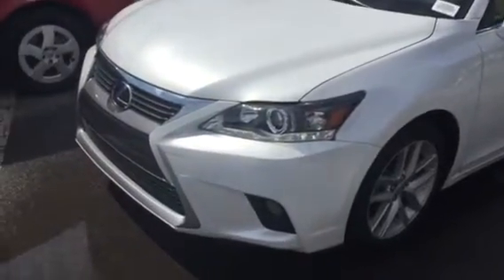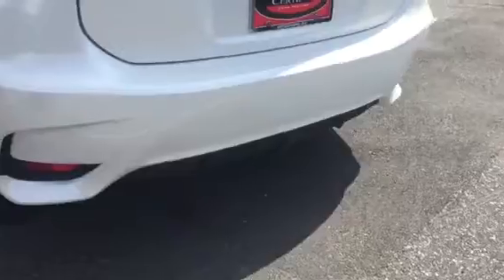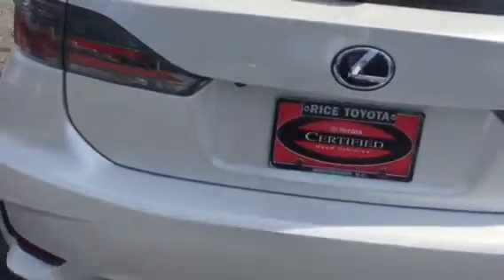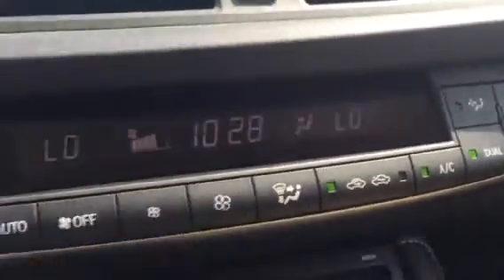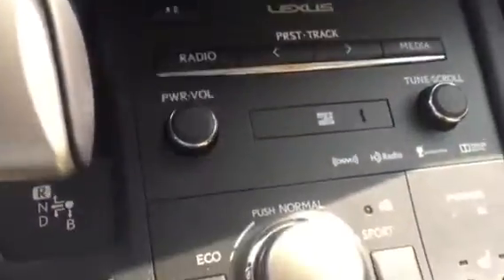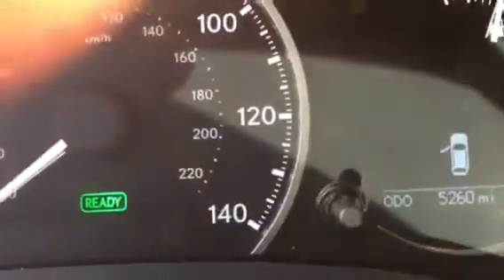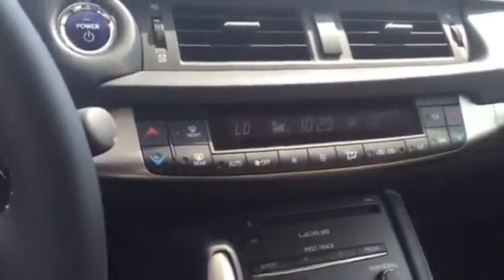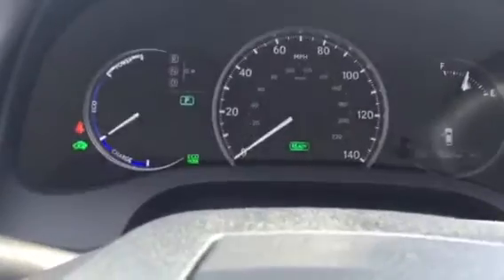2015 Lexus CT200h low miles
Low mileage hybrid, like new for sale at Rice Toyota